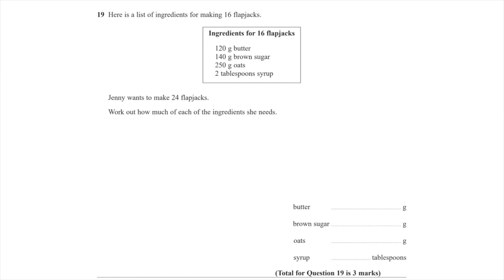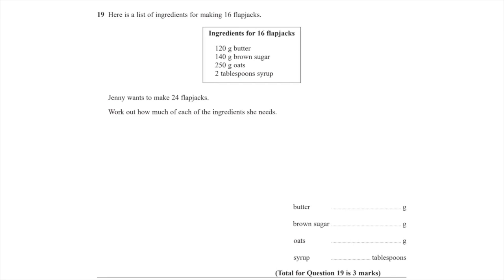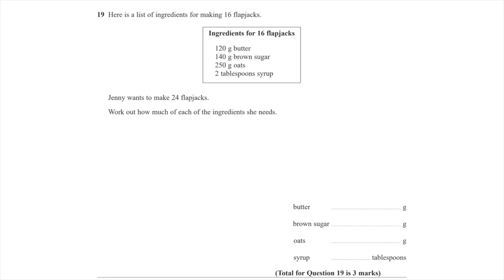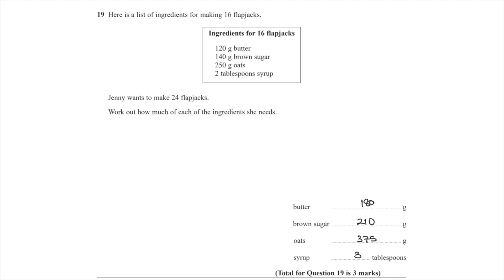Recipes - GCSE Revision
This is a GCSE maths walkthrough question on scaling up recipes. We look at a couple of quick methods to do this without a calculator.